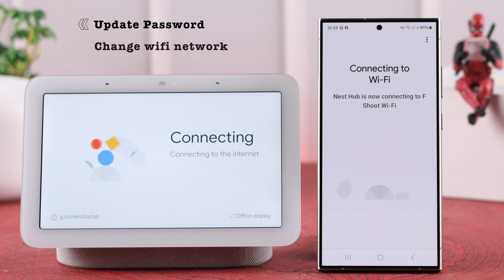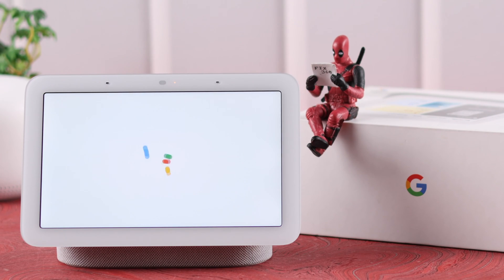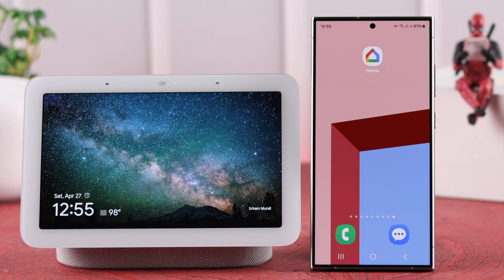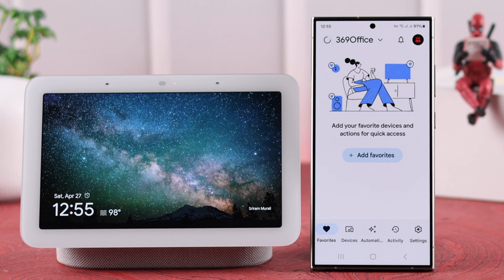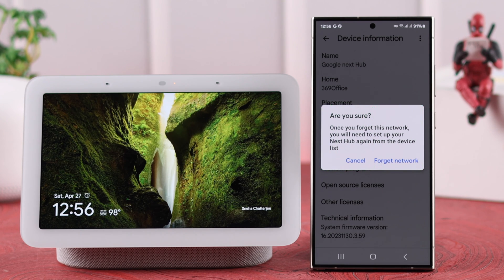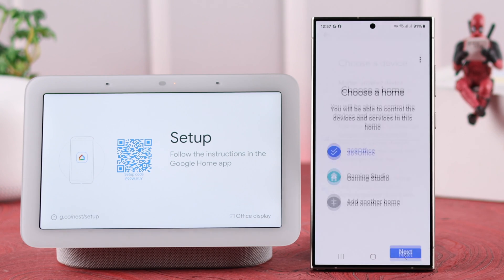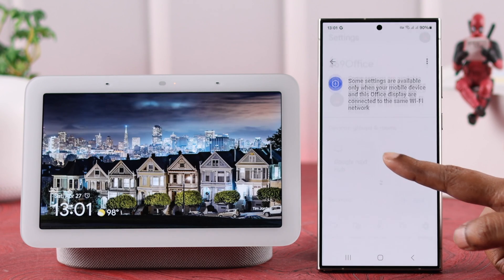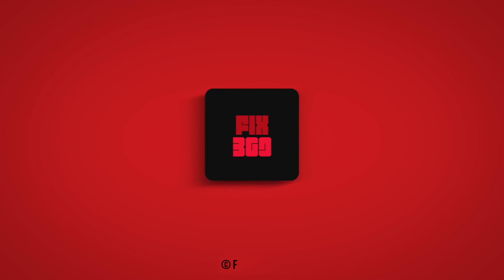How to Change Wi-Fi Networks on Google Nest Hub 2nd Gen!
Can’t change WiFi networks on Google Nest Hub 2nd Gen when you’ve changed your WiFi password or want to connect a new WiFi network? Don’t know how to switch the WiFi network on Nest Hub? Worry not, the Fix369 team has an easy step-by-step guideline for you.

In this video, we will show you the 2 steps you need to follow to update the WiFi Network on Google Nest Hub swiftly.

0:00 Can you Change the WiFi Network on Google Nest Hub 2nd Gen
0:17 Prerequisite to Change WiFi on Nest Hub
0:25 Step 1: Forget the Old WiFi network from Nest Hub
0:34 Please Note
0:48 Step 2: Change new WiFi Network or Change Password